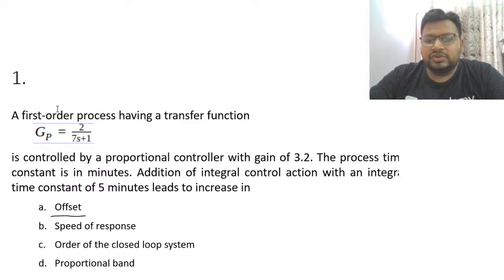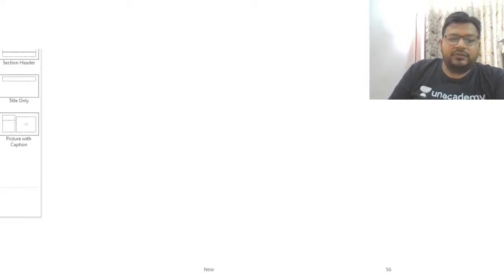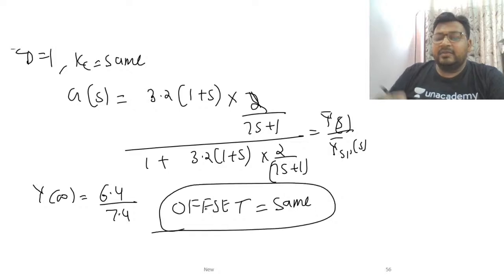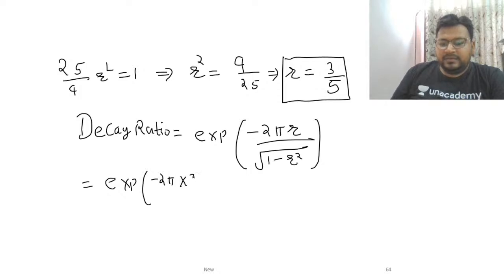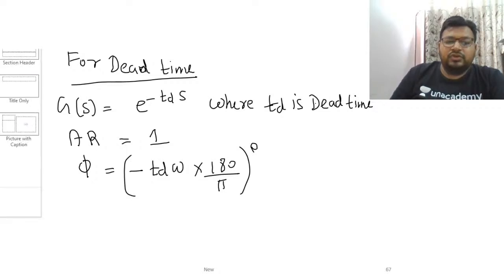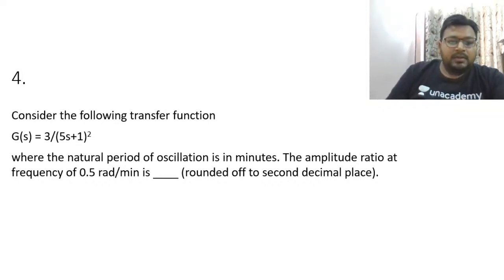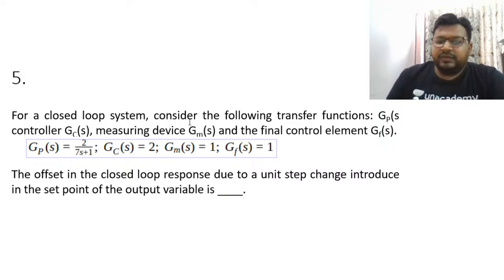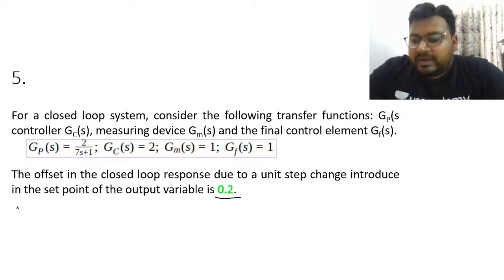Instrumentation and Process Control | GATE 2018 PYQs | Ankur Bansal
In this session, Educator Ankur Bansal will cover GATE 2018 PYQs from the topic Instrumentation and Process Control. This session will be beneficial for all the GATE aspirants from Chemical Engineering background.

About Educator: Educator completed his Post Graduation from IIT Delhi and Graduation from DCR University of Science and Technology Murthal. Educator holds 10+ years of teaching experience in GATE.
Accelerate Batches for GATE & ESE 2021
Ascend Batches | GATE & ESE 2022

Dedicated channels for your GATE & ESE Preparation:
Use Special Code: ANKUR073
Join our Exclusive Telegram Channel & Group for GATE & ESE Exams:
Unacademy Subscription Benefits:
1. Learn from your favorite teacher
2. Dedicated DOUBT sessions
3. One Subscription, Unlimited Access
4. Real-time interaction with Teachers
5. You can ask doubts in the live class
6. Download the videos & watch offline